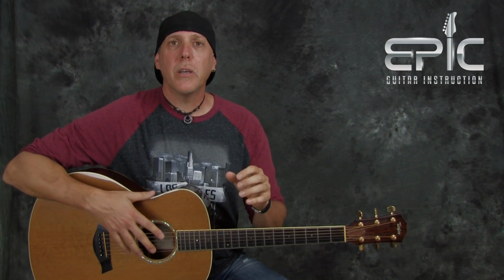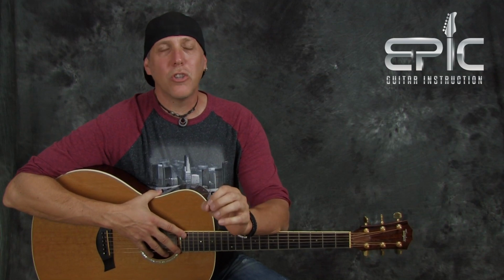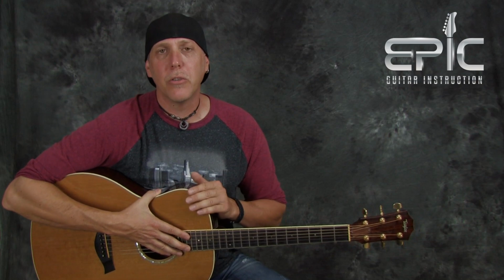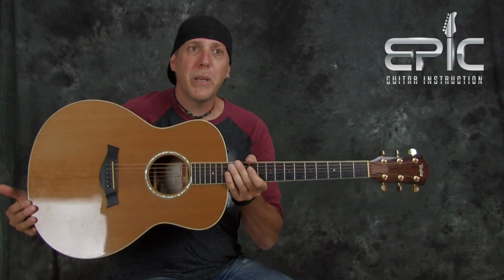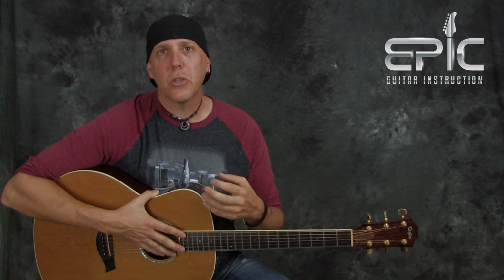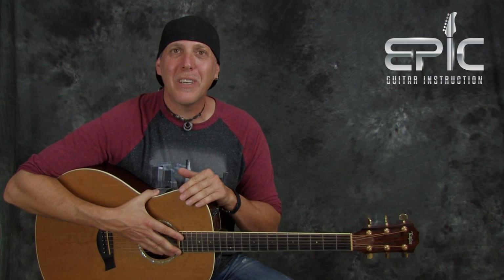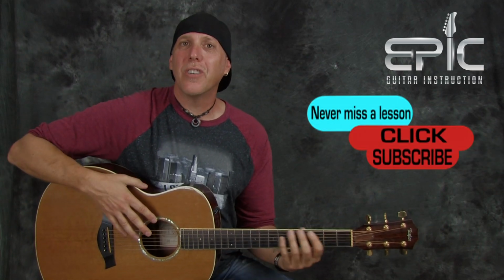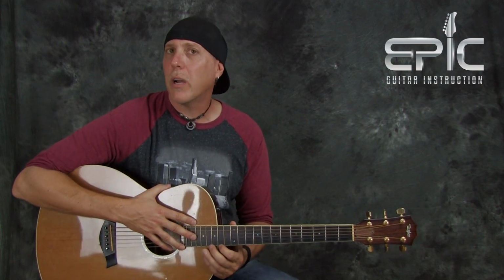Best Acoustic Guitar Buying Tips - which should I buy and why?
Best Acoustic guitar purchasing tips. In this video learn all about the choices when purchasing or upgrading your acoustic guitar. Learn which to choose and why. Learn about sizing, woods, playability, tone, budget, features, and how they should all factor into your decision.

- Free video lesson and eBook on essential barre chord playing and changing tips, techniques, fret hand techniques, and tons of barre chord exercises that will blast your barre chord playing and changing to the next level.

- my most popular beginner course "CHORD MAGIC" - will get you playing and creating music fast. Learn all kinds of new chords and chordal techniques, master chordal devices to add interest and melody, discover smooth chord changing techniques, new rhythm techniques and tricks, learn all about triads, discover how to strum patterns, learn to move around on the guitar neck, discover how to create your own music, take all the frustration out of learning, playing, and chord changing using the "F" chord, and so much more! Over 6 hours of video instruction.